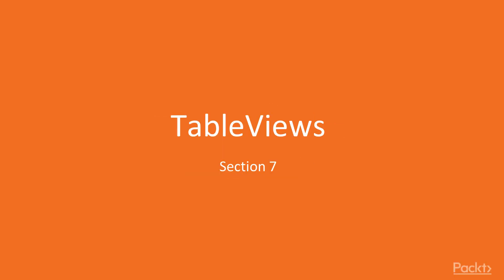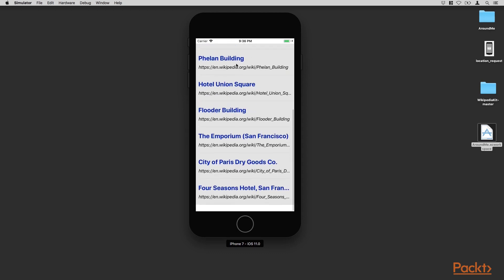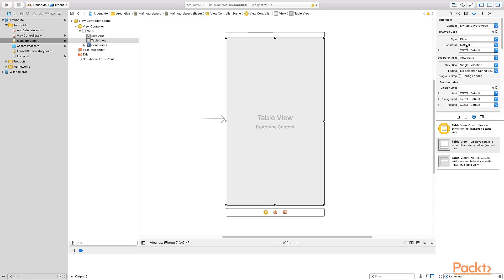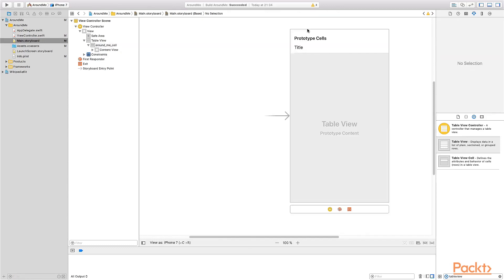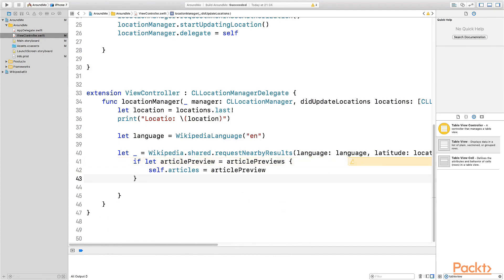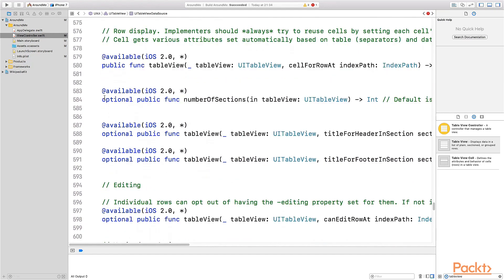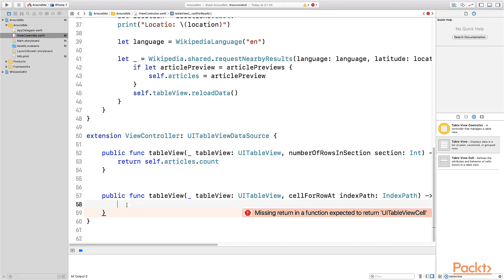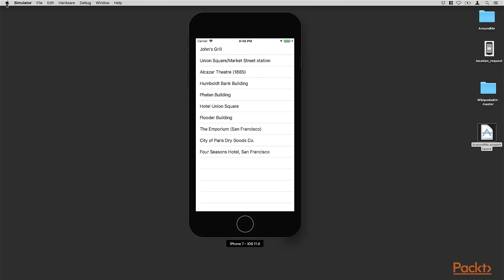Developing iOS 11 Applications Using Swift 4 : UITableView and DataSource | packtpub.com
Through this video, we will learn how to list the articles from previous section in a tableview.
• Add a UITableView to the project
• Configure the tableview basic properties
• Adopt the UItableViewDataSource protocol